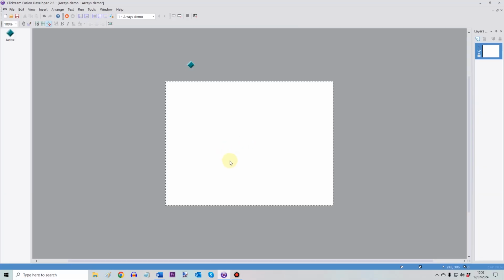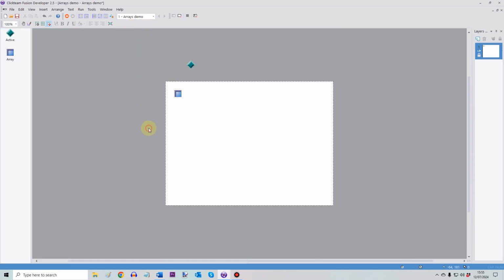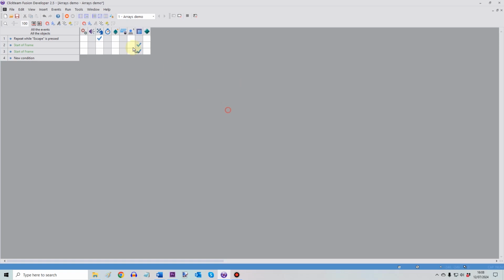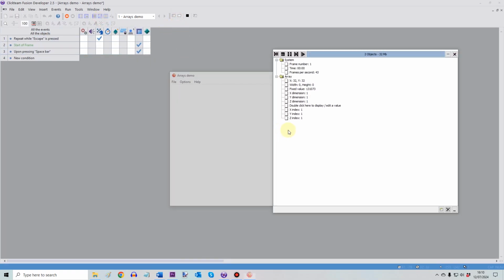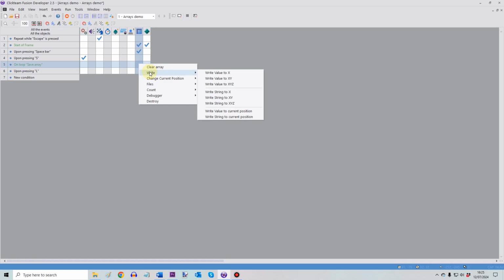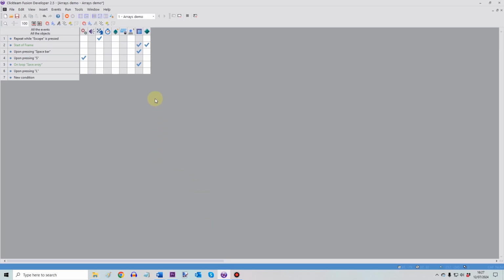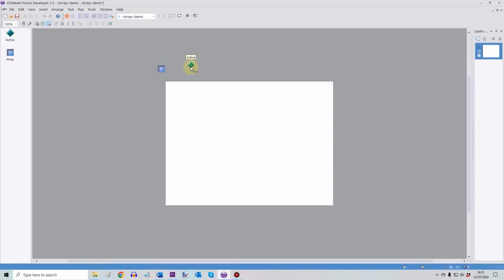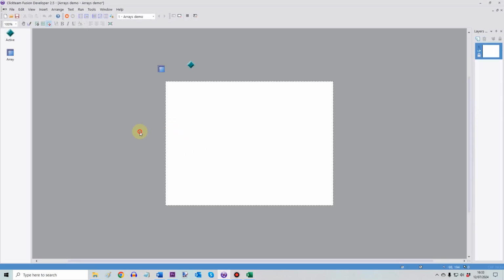How to use arrays in Clickteam Fusion